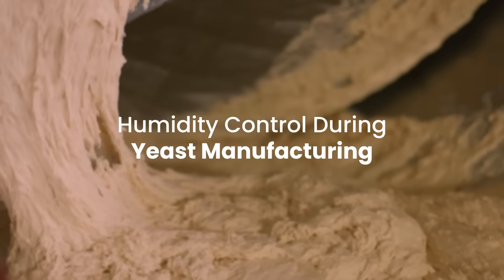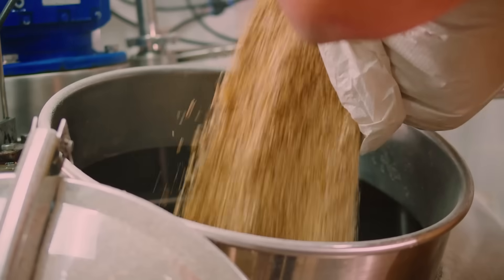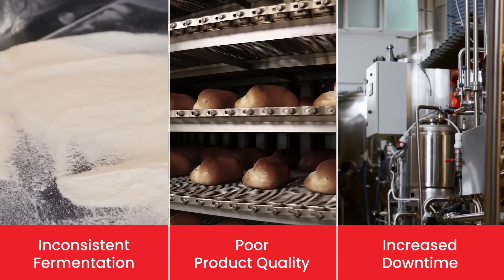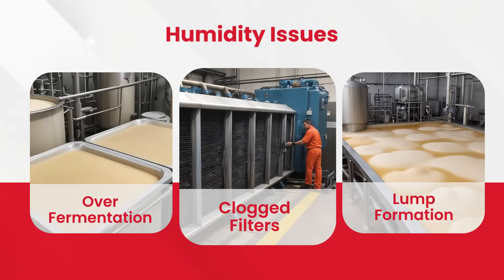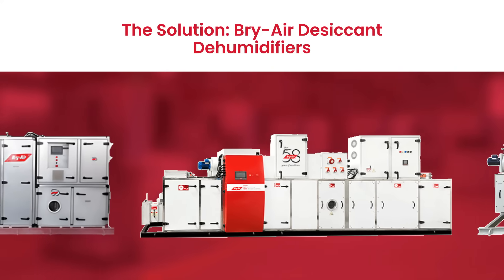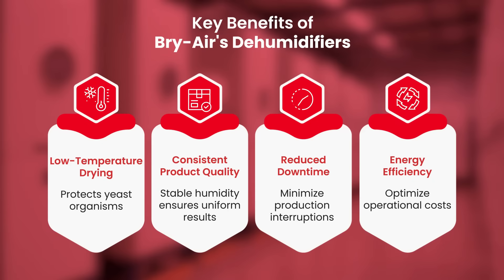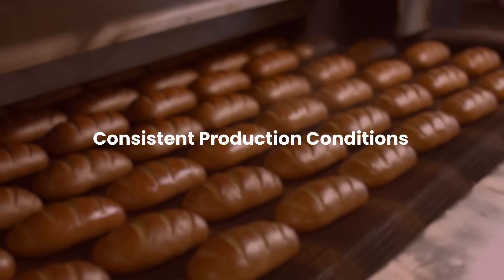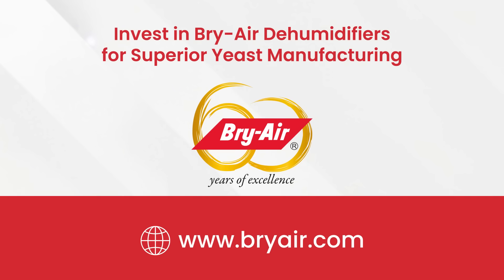Humidity Control During Yeast Manufacturing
Struggling with inconsistent yeast quality? High humidity might be the hidden culprit! Bry-Air's desiccant dehumidifiers ensure optimal drying conditions, preventing fermentation issues and equipment malfunctions. Achieve consistent product quality, reduced downtime, and energy efficiency. Learn more today!